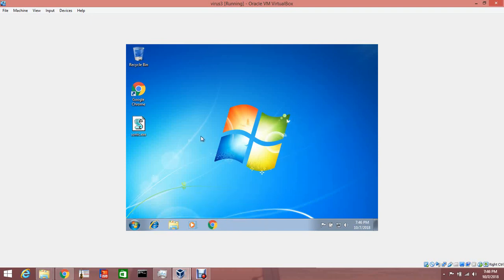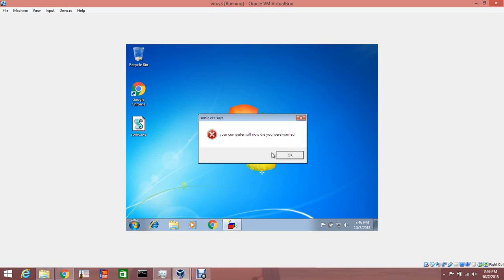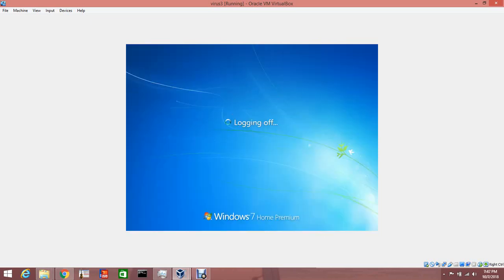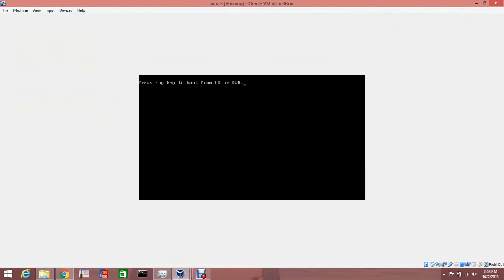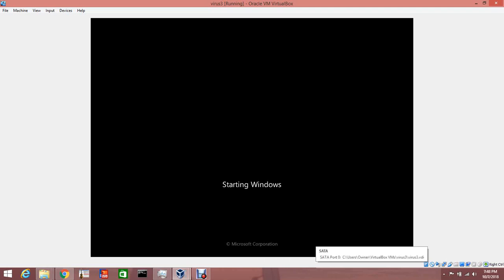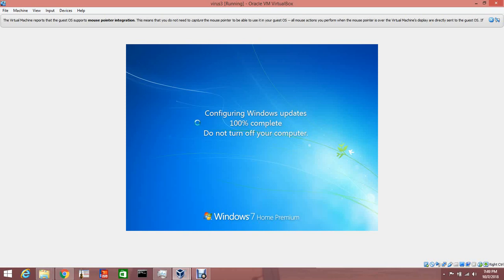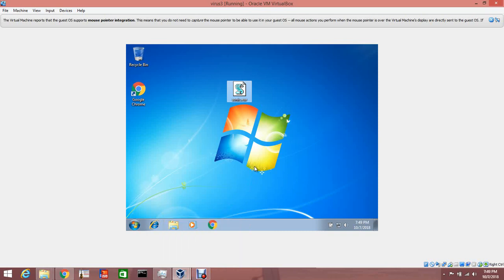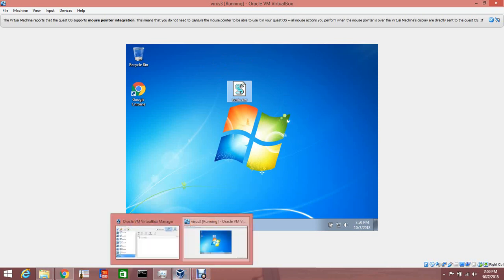Sonic.exe Virus v1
This video is for educational purposes only, watchers should not try to infect any computer with a virus unless with prior consent, legal authority and for testing/educational purposes, and that the video contains a video of testing a virus on a Virtual Machine, for educational purposes, which means no people or machines were negatively impacted or harmed in the making of the video. Also say that users should not try to copy this (testing viruses) at home without adequate prior knowledge or supervision, and they should only do so with their own computers; finally, in all situations they should never break the law in any way with the use of viruses, and in the event they do, neither you nor YouTube are legally responsible in any way.